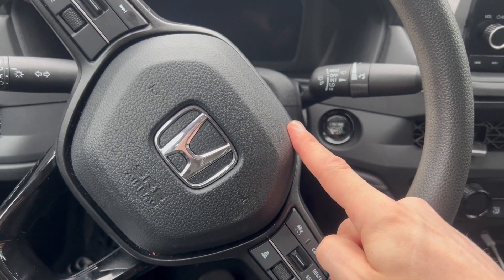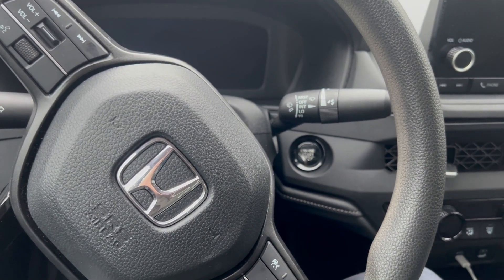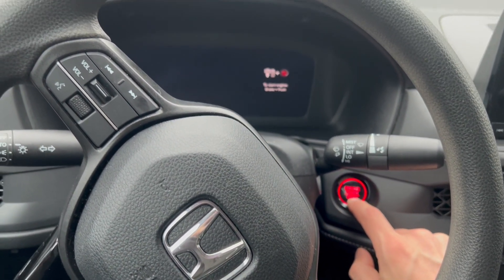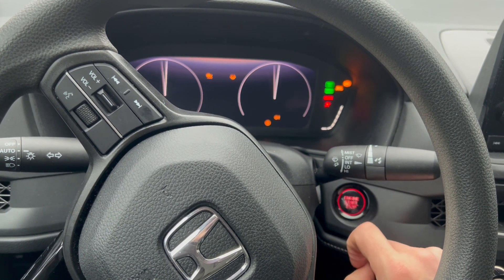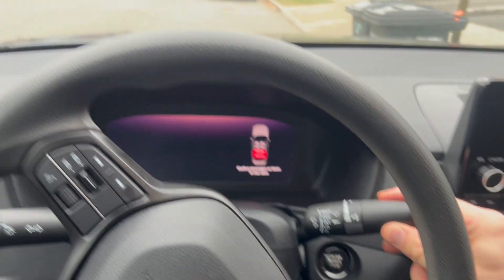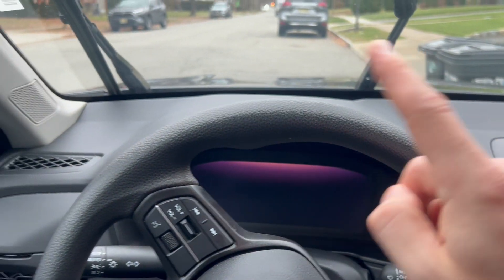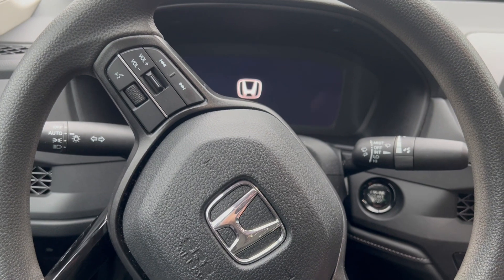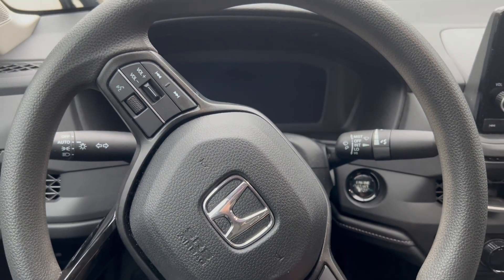Honda Accord Wiper Service Position: Easy DIY Guide | 2024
Discover how to effortlessly put your Honda Accord's windshield wipers into service position with this quick and easy DIY guide. Perfect for winter preparations or blade replacements.

- Step-by-step instructions for activating service mode on your Honda Accord
- Tips to prevent wiper damage during maintenance
- Service position before any wiper blade change is a must